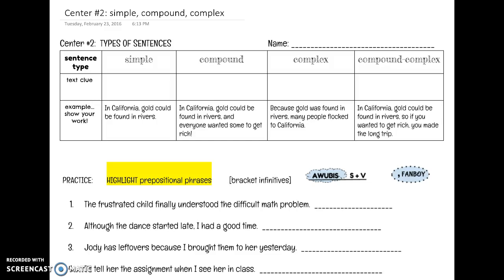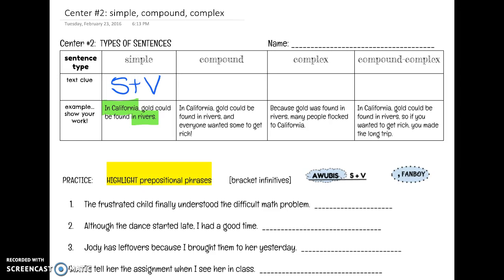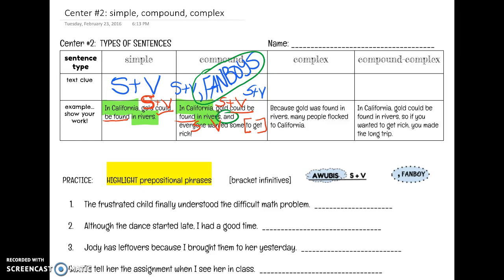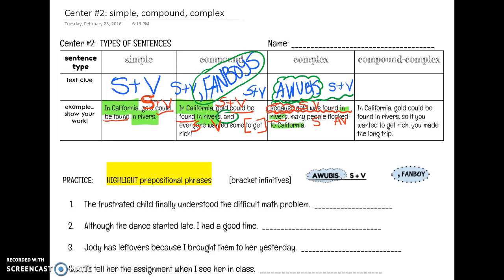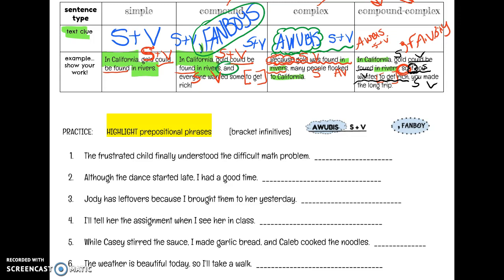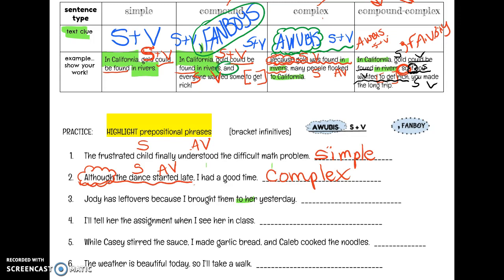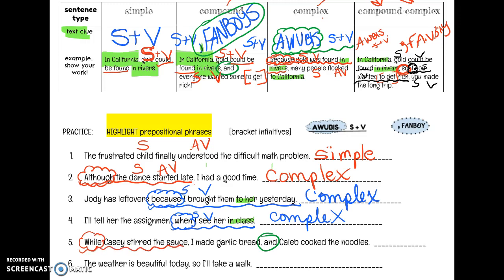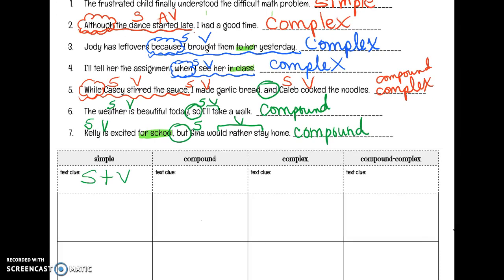Recording #16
Gold Rush center #2:  sentence types sort